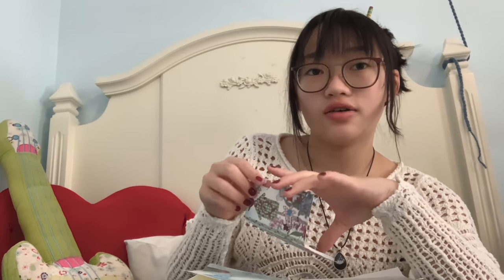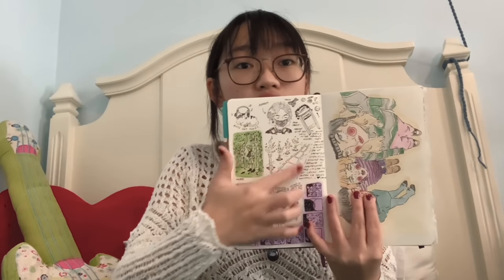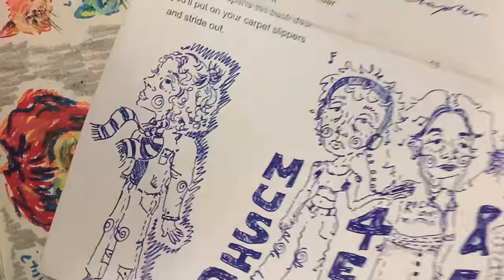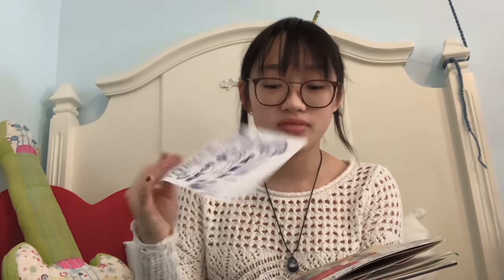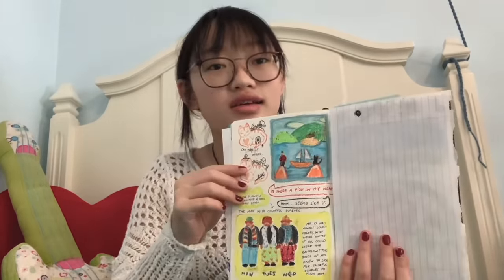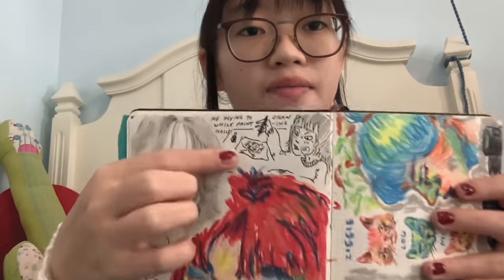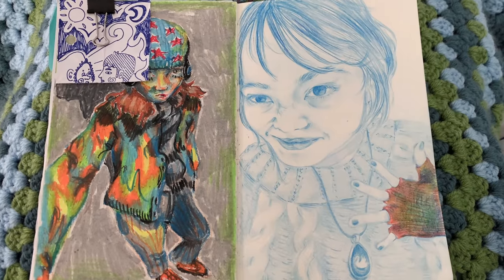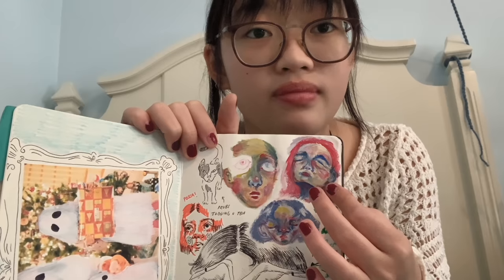sketchbook ideas (& art block talk :P)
hi hi hiii...glad you're here! i hope this video helped some of you out or at least was entertaining :) thanks so so much for watching (and for over 60k views on my sketchbook tour? absolutely wild)

mwah loooove you,
carissa